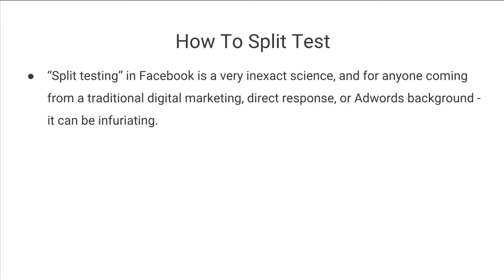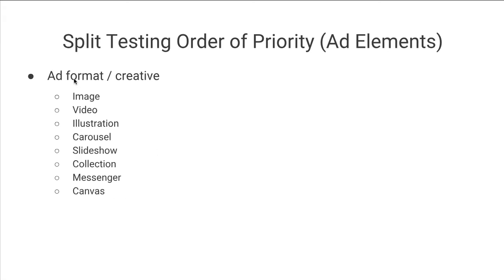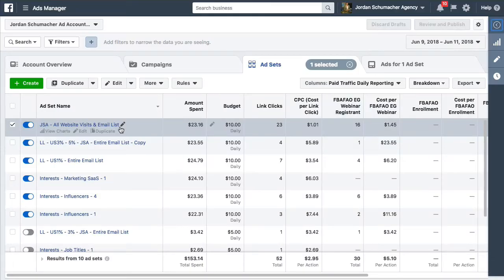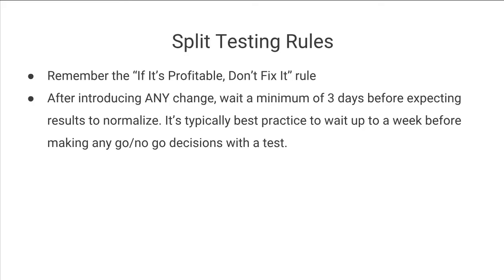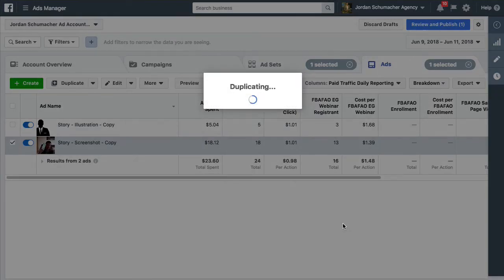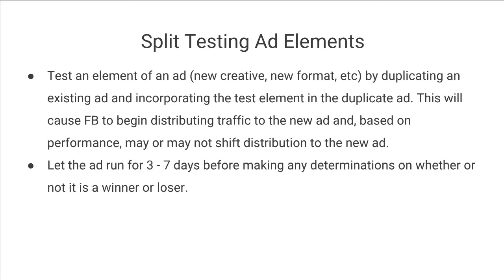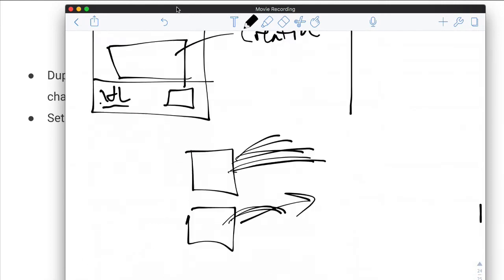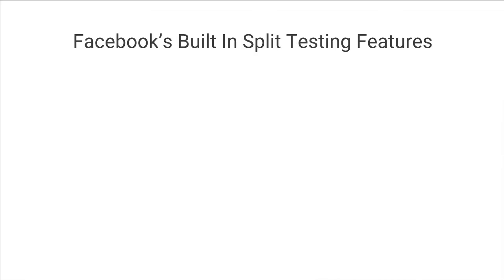HOW TO SPLIT TEST FACEBOOK ADS (PT 58)